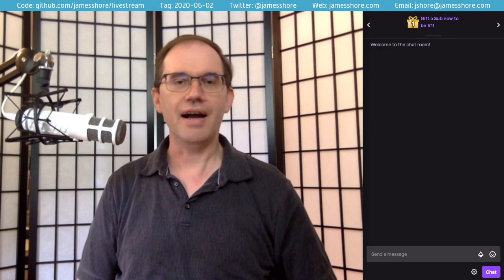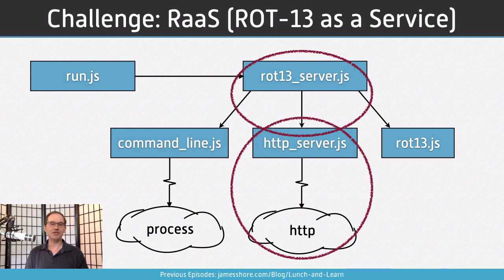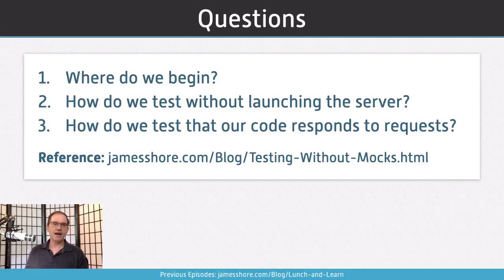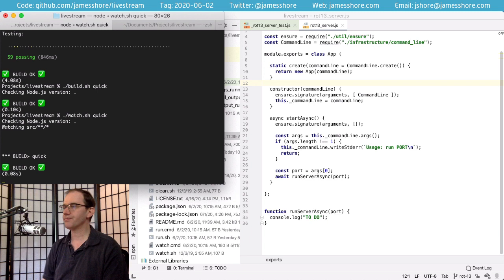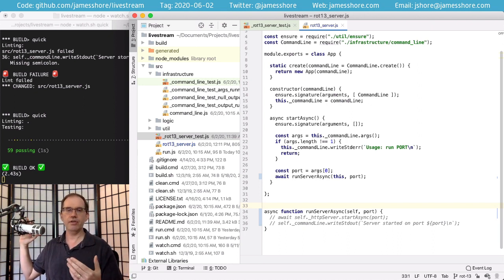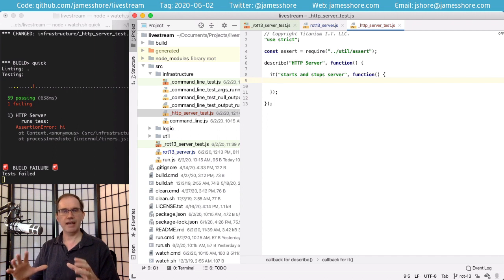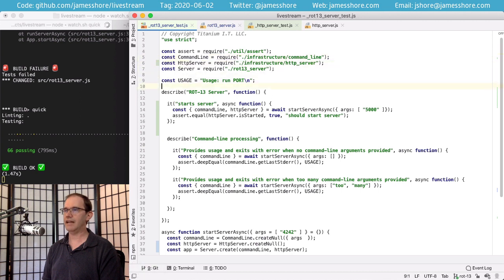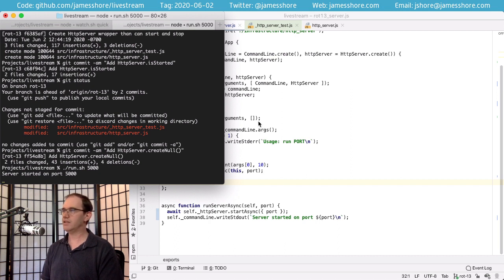Microservices Without Mocks Part 1 - The Server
Each week in my Tuesday Lunch & Learn livestream, we look at a useful technical skill, define a challenge related to that skill, and solve the challenge live. This week, in part 1 of our extended microservice example, we’re building and testing a server without using mocks or broad integration tests.

In previous weeks, we’ve demonstrated infrastructure wrappers and testing without mocks But those episodes all used toy examples. How do these ideas work when you’re writing complex, production-grade code?

Our ongoing challenge over the next several weeks: upgrade the simple ROT-13 command-line application from previous weeks into a real, production-grade microservice. This week, our task is to build the server, start it, and make sure everything is throroughly tested... without writing mocks or broad integration tests.

and check out the 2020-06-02 tag. To see the final result, check out the 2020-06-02-end tag or view it on GitHub